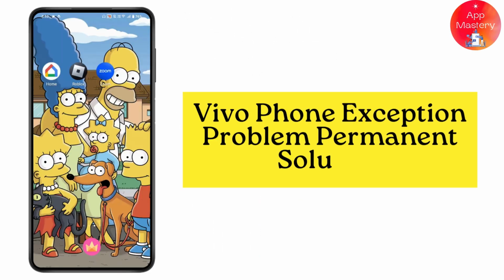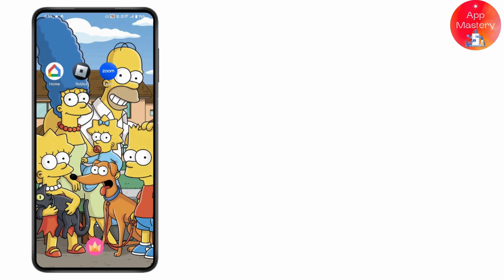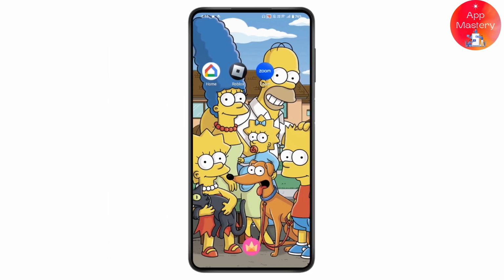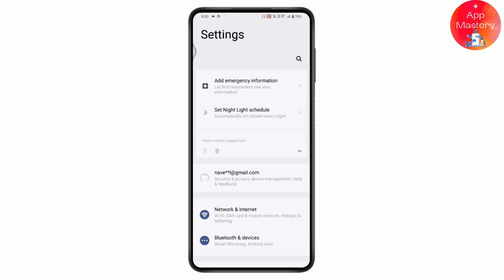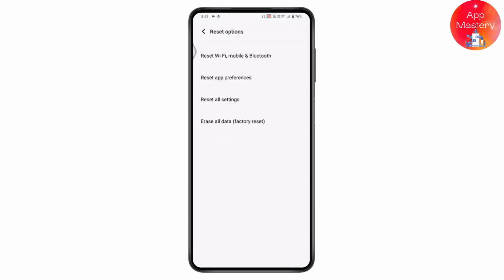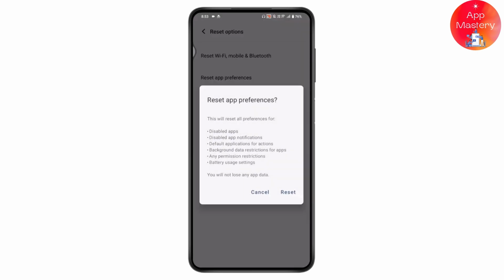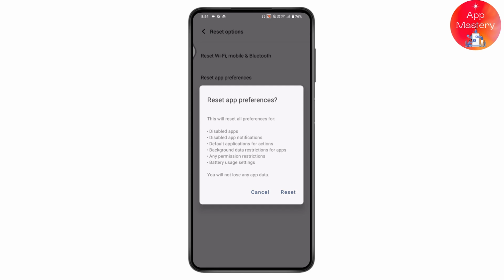Vivo Phone Exception Problem Permanent Solution 100%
Vivo Phone Exception Problem Permanent Solution

Facing an exception problem on your Vivo phone? AppMastery has the ultimate solution! In this comprehensive tutorial, we'll provide you with a permanent fix for the Vivo phone exception problem, ensuring your device runs smoothly without any interruptions.

Our step-by-step guide will walk you through diagnosing and resolving the issue, so you can get your Vivo phone back to optimal performance. Watch now and learn the permanent solution for the Vivo phone exception problem with AppMastery!